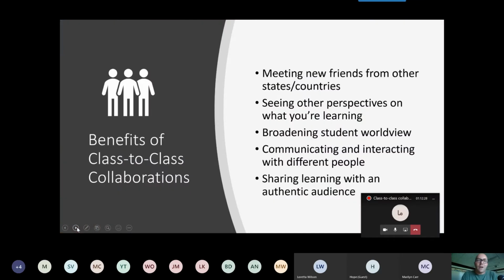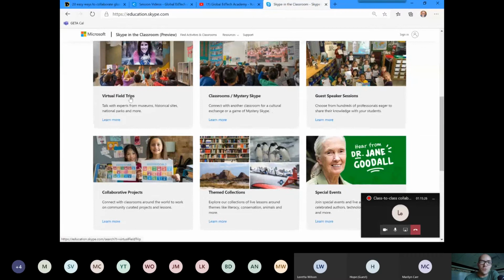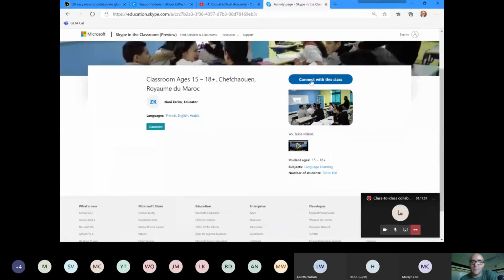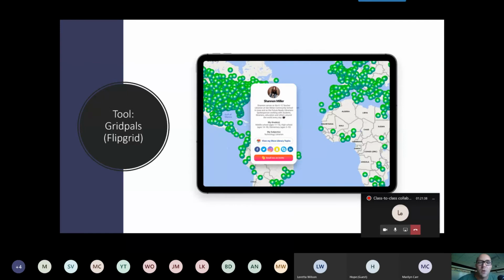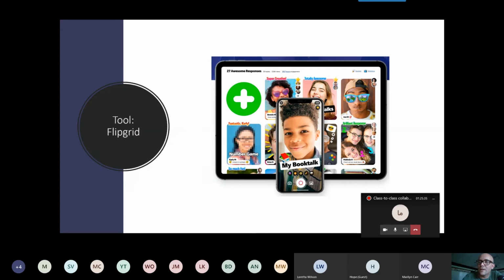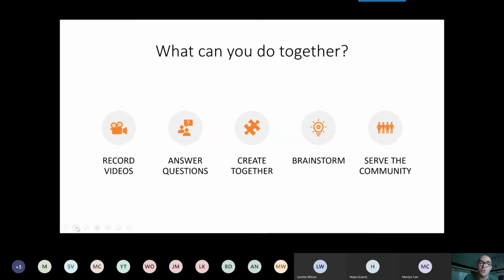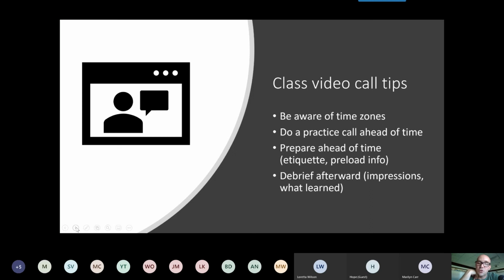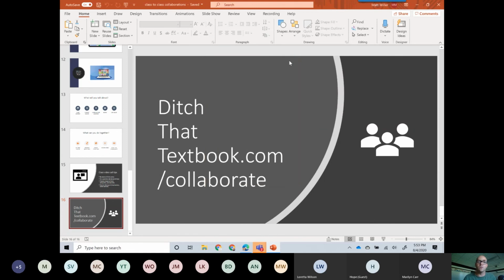Class-to-Class Collaborations featuring Skype and Flipgrid with Matt Miller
Students are social beings. They love interacting with each other. The interest spikes significantly when they can meet and interact with new friends from another state or country! Class-to-class collaborations can take many forms, and they are easy to set up. But what will students do together? And does it all have to happen over a video call? This session explores all of that!